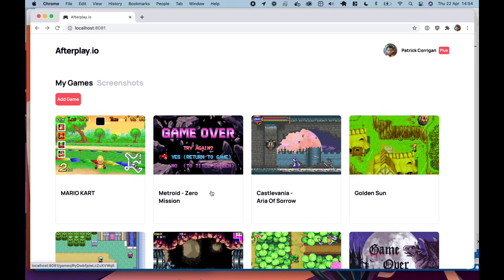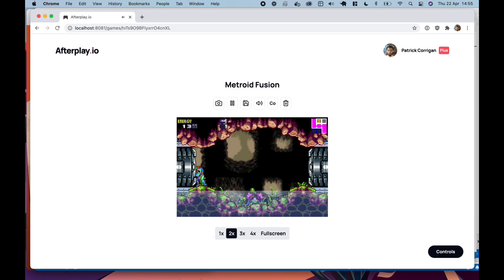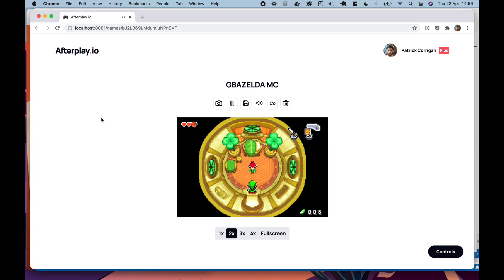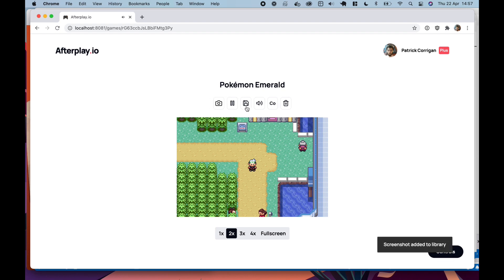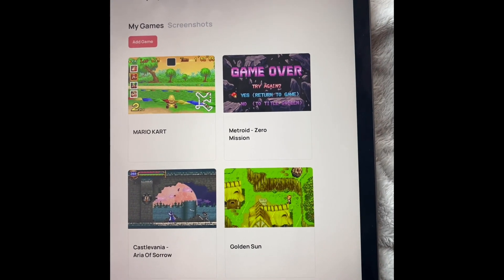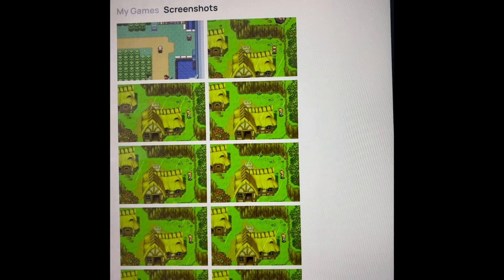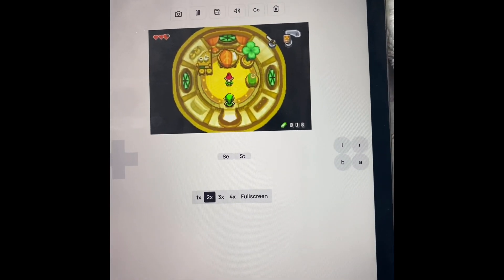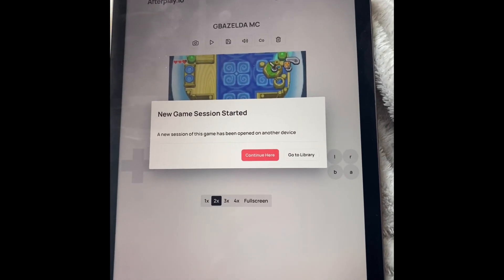Online Emulation Platform with Cloud Saving. Afterplay.io